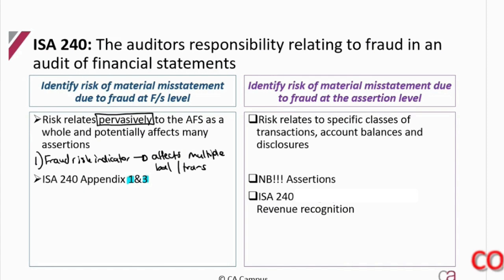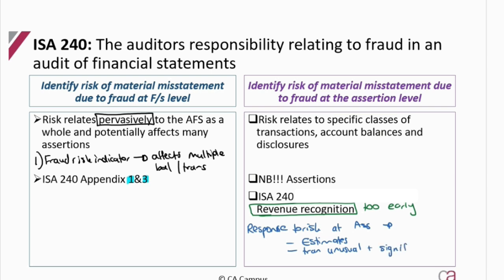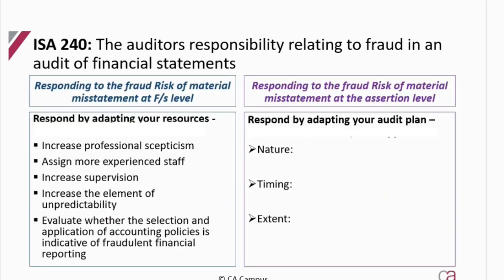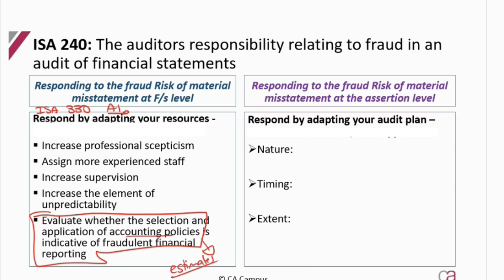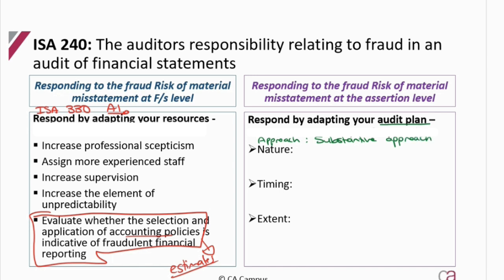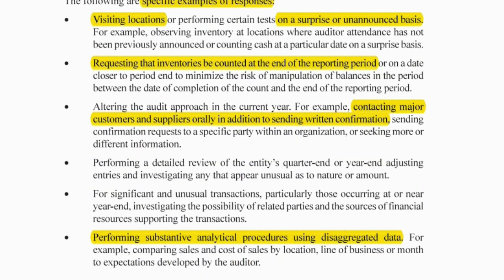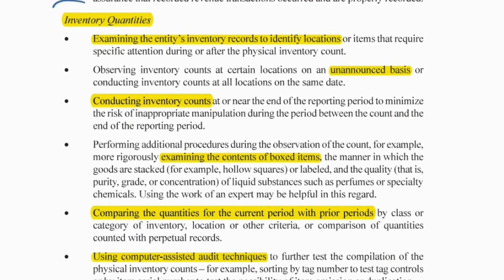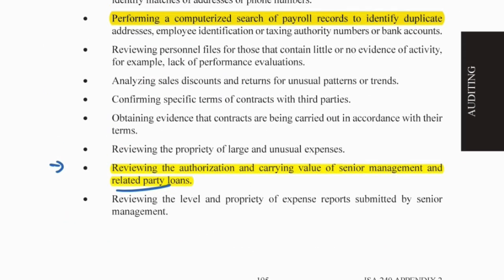ISA240 - Part 2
In this video Candice De Nobrega CA(SA) works through isa 240. For all the lecture material on the Code Of Professional Conduct, Auditing Profession Act and ISA240 lectures, follow this